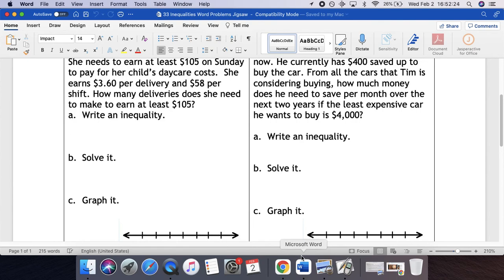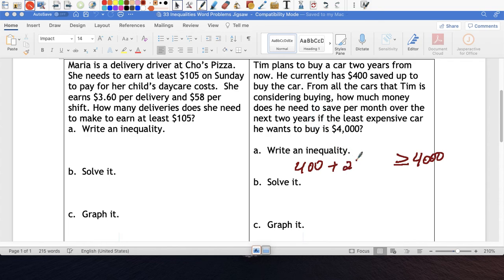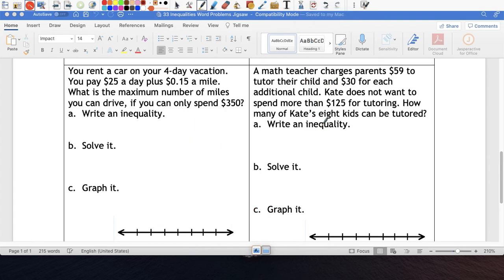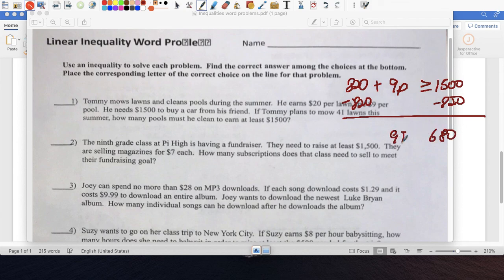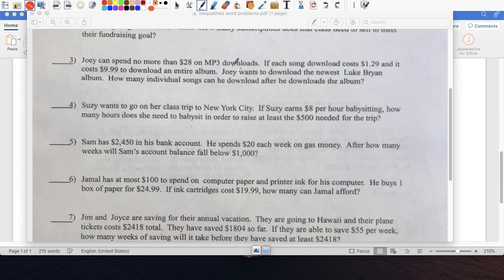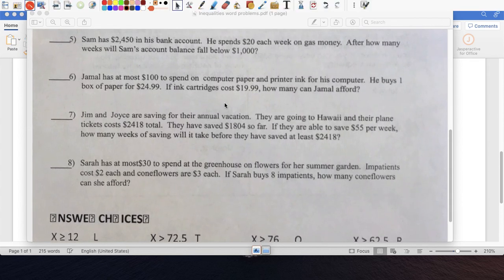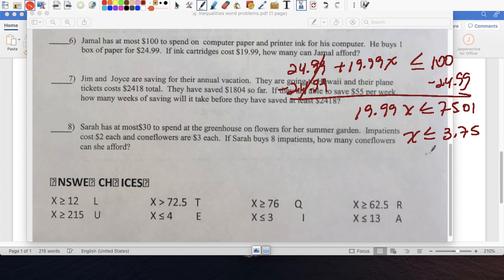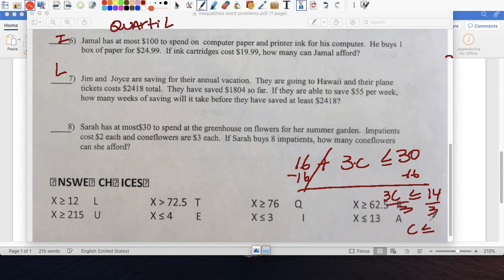Representing inequalities Word Problems